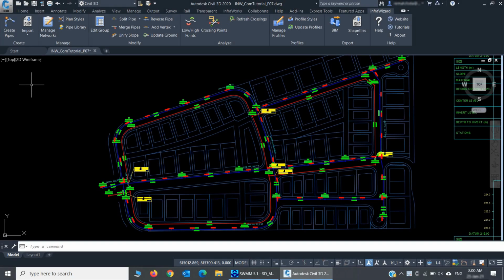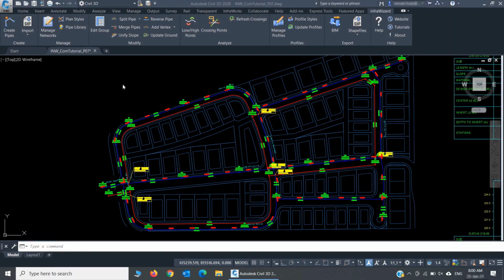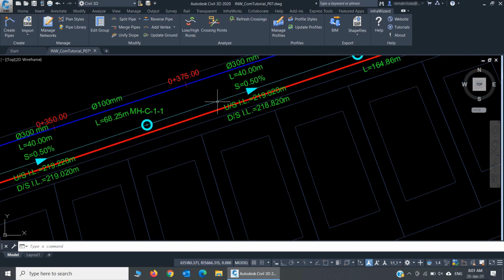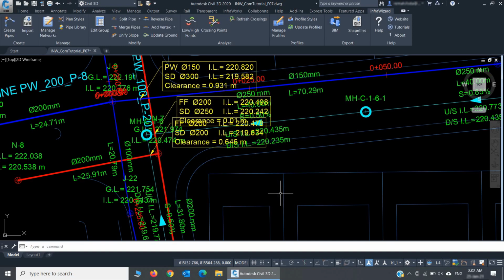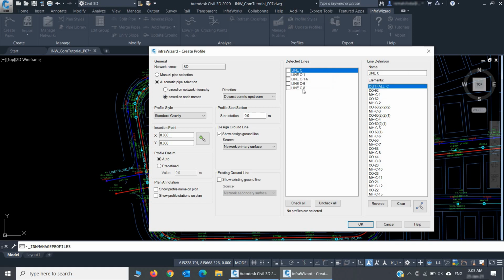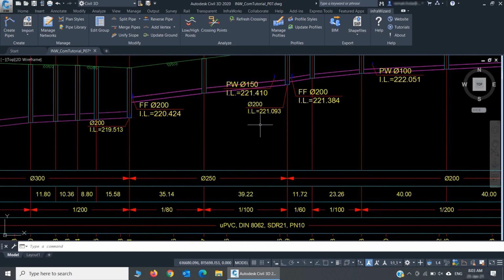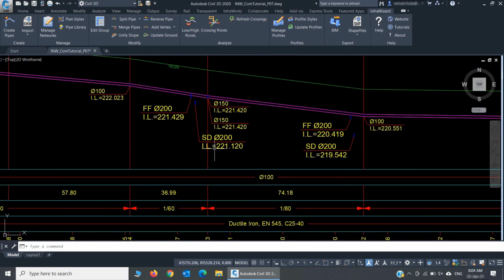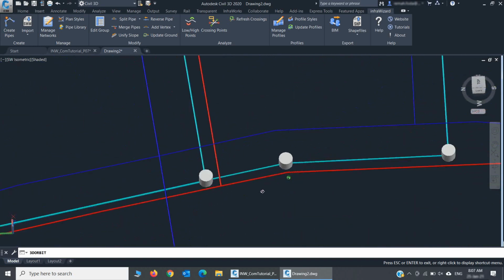infraWizard Tutorial - Part 7: Importing SWMM models for drainage networks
This video explains how to import a SWMM hydraulic model of a storm water or sewage network to your infraWizard project on AutoCAD in a very simple way.
The *.inp format of SWMM model can also be used to import your models from many applications like SewerGEMS, InfoWorks, and InfroSWMM.
You'll also learn how you can produce your CAD plan and longitudinal profiles of the imported network and create a 3D BIM model for it in a couple of minutes.